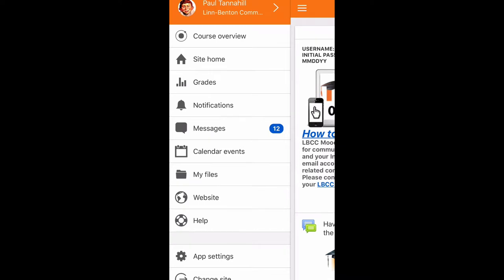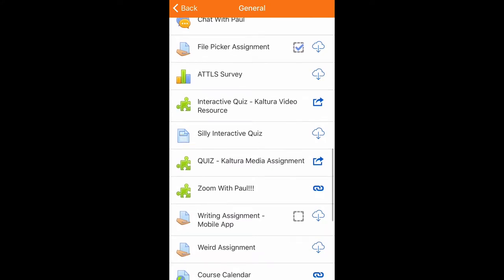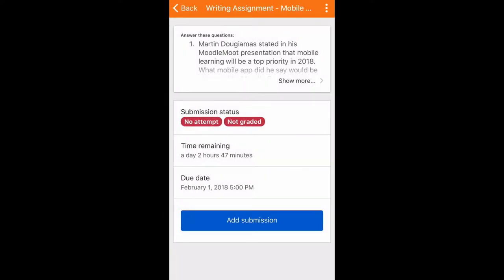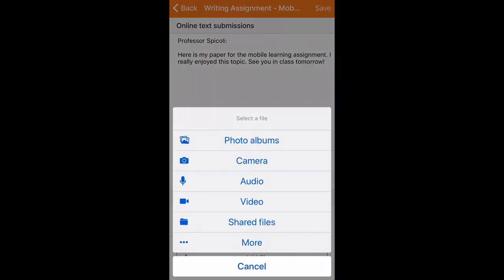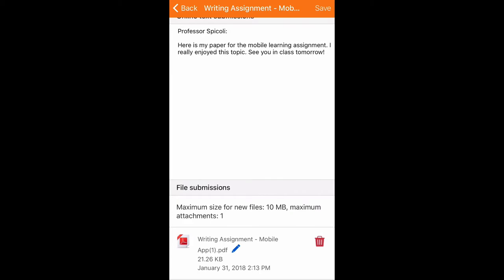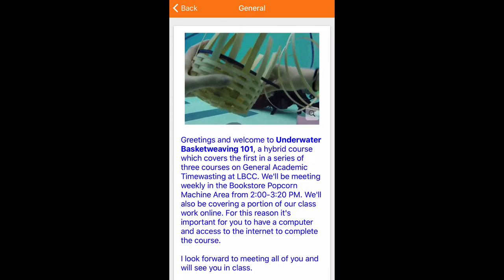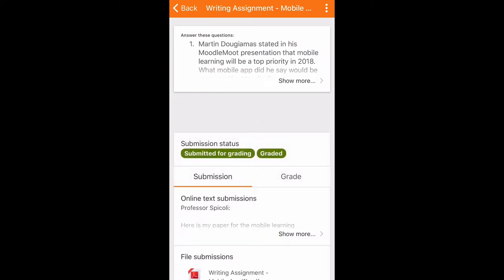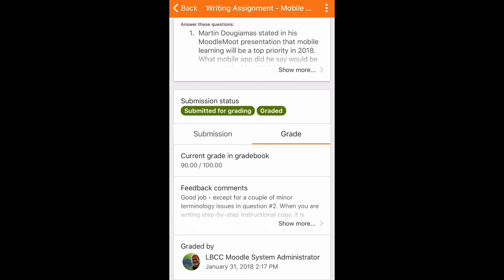MoodleMobile Assignment Submission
How to submit a writing piece to a Moodle Assignment via the MoodleMobile app.